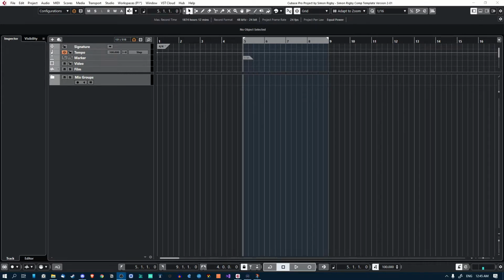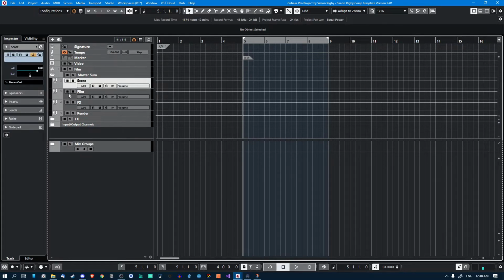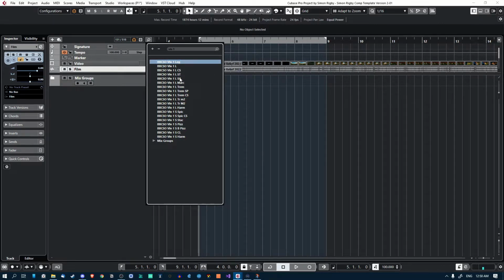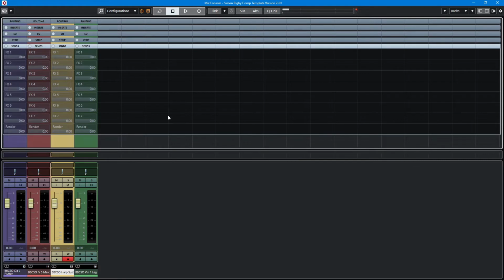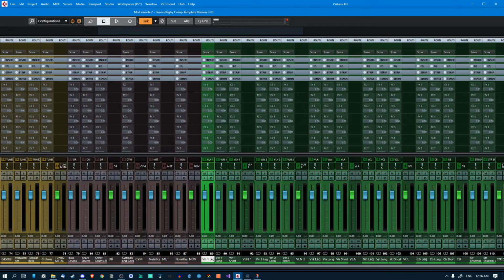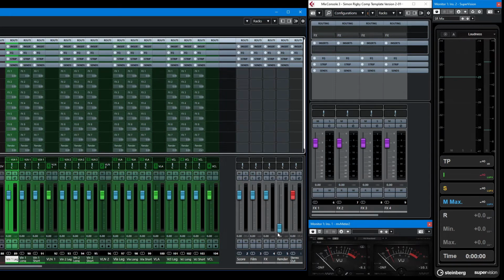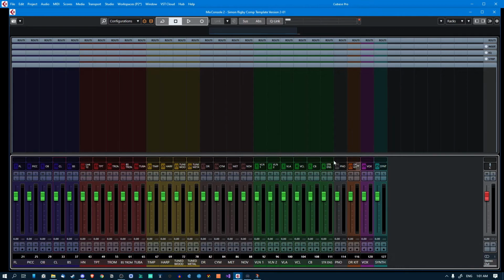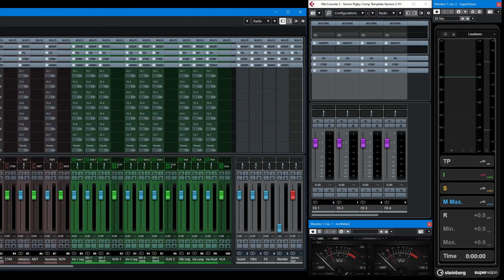Template 2.0 Brain Dump Edition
In this video I look at my new composition template in Cubase 11. This video is really a brain dump and I will probably do a more detailed walkthrough once I've given it a proper test drive and done some final tweaking.